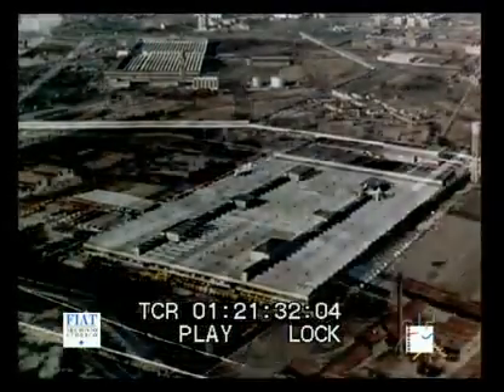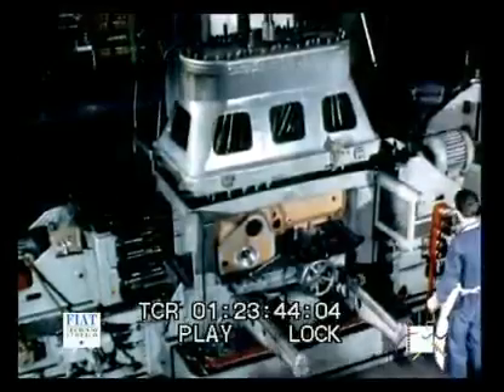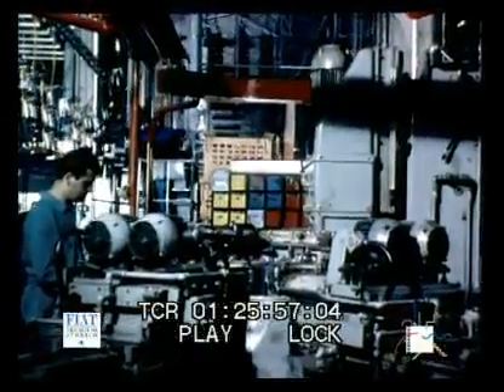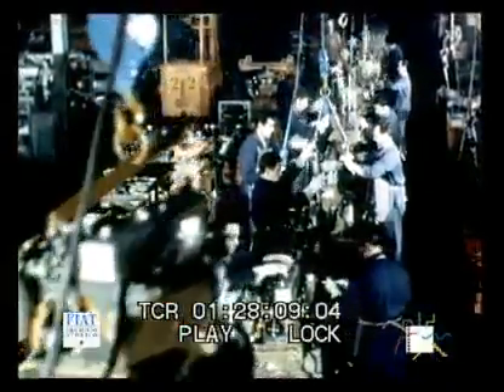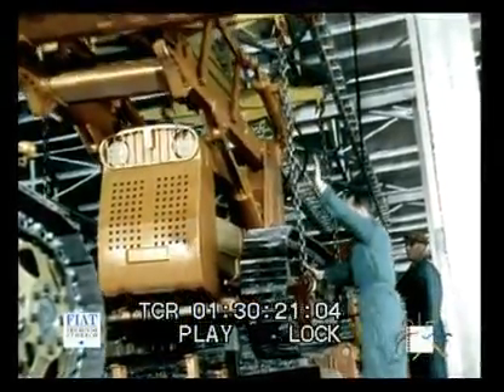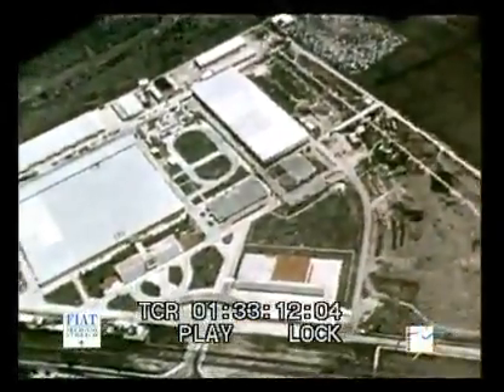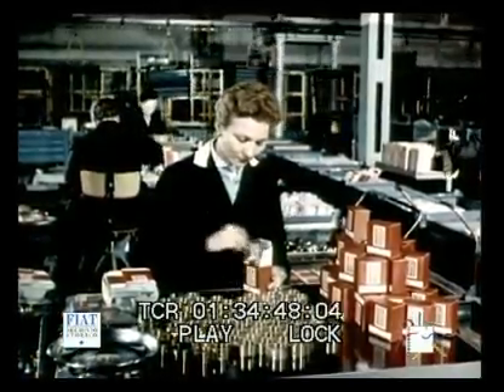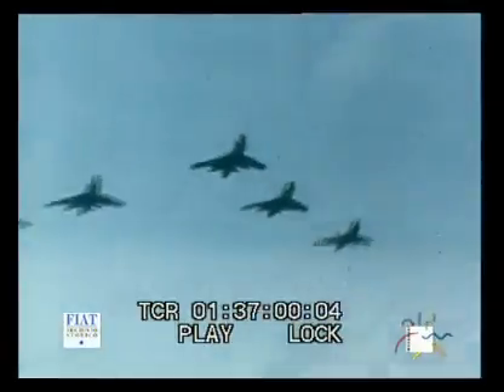The Fiat tractors. A leader in the modern engine field (Cinefiat, 1958)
Documentario sulla produzione trattori Fiat realizzato dalla Direzione Stampa con la collaborazione della Divisione Meccanizzazione Agricola Fiat.
Dopo una breve presentazione del primo trattore di casa Fiat, il modello 702, il video offre una panoramica sugli stabilimenti di Torino, di Modena e di Brescia. Si analizzano alcuni momenti della costuzione dei trattori quali la trasformazione della ruota in ingranaggio, il trattamento termico dei materiali, la lavorazione delle maglie dei cingoli, la produzione e l'assemblaggio delle varie componenti del motore, la verniciatura e il collaudo finale. Al termine del filmato, dopo una serie di panoramiche su campi di grano e di fieno su cui vengono impiegati trattori Fiat, sono brevemente illustrate le altre attività del gruppo quali la produzione di automobili, di autocarri, di locomotrici, di automotrici e di aerei.
La produzione di trattori Fiat dai primi anni del 1900 al 1958 nei principali stabilimenti di Modena, Brescia e Torino.
Conservato e digitalizzato da Archivio Nazionale Cinema Impresa